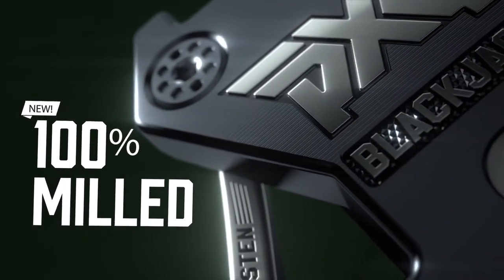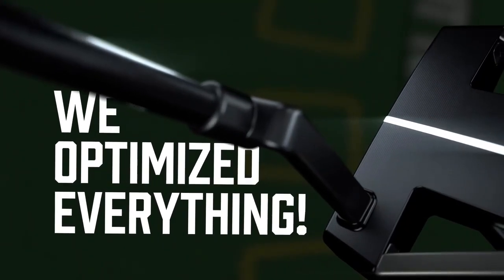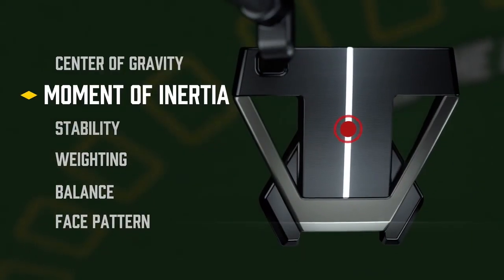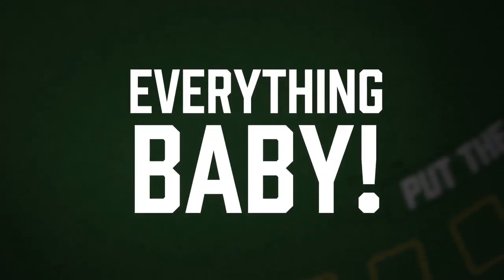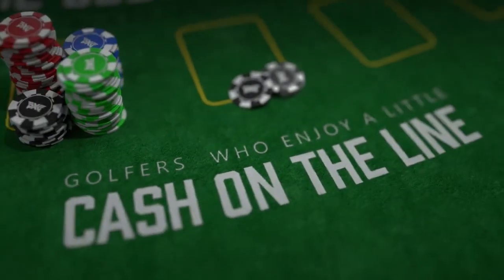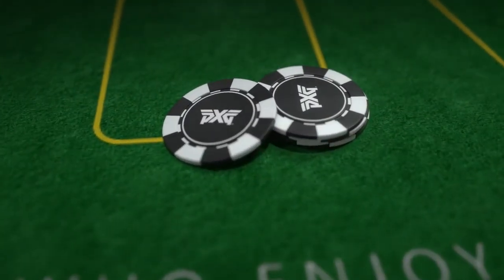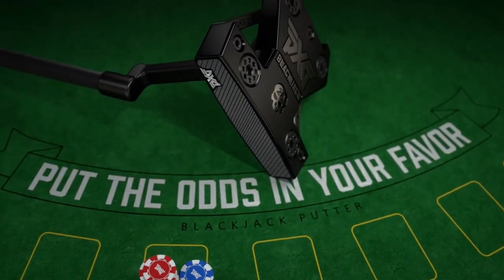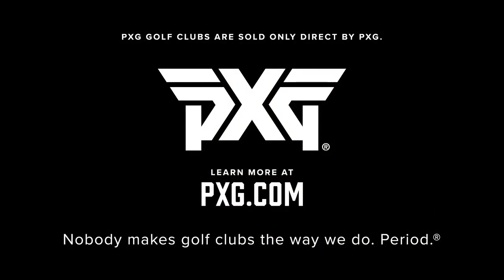PXG BLACKJACK PUTTER TV AD